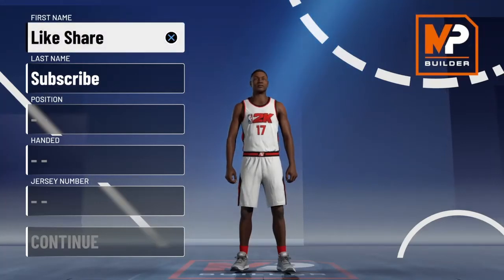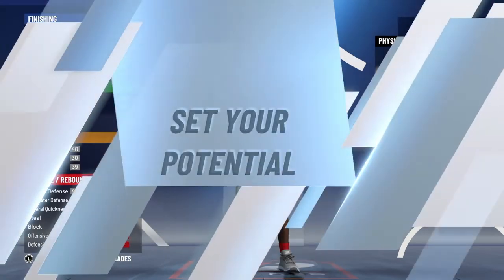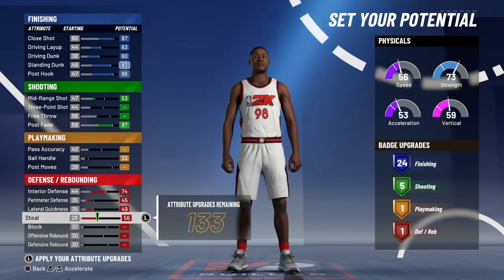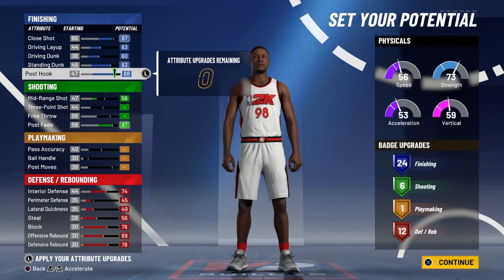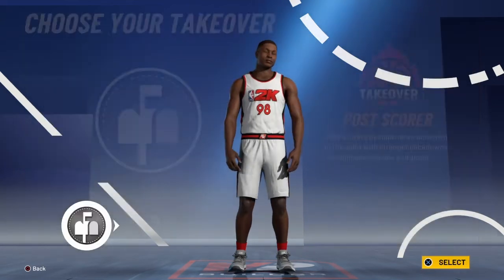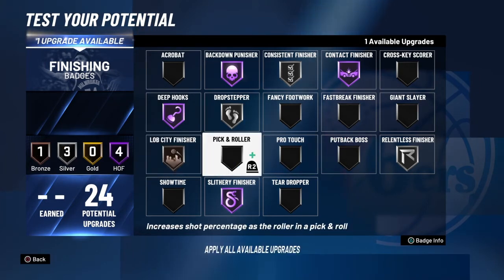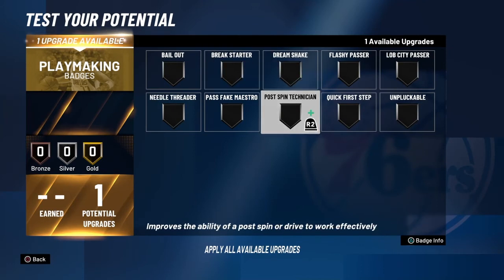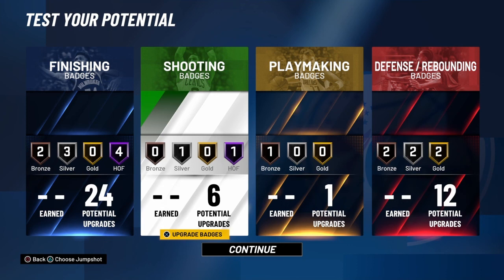Paint Defender Post Scoring Takeover or Rim Protector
Paint Defender